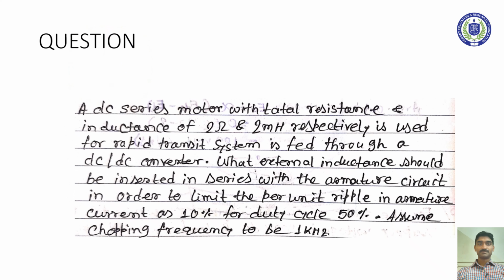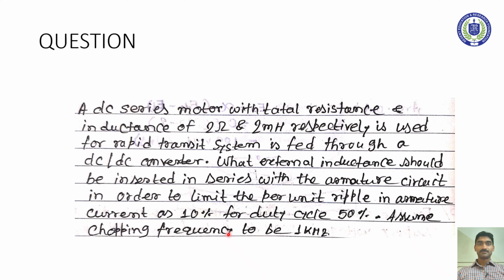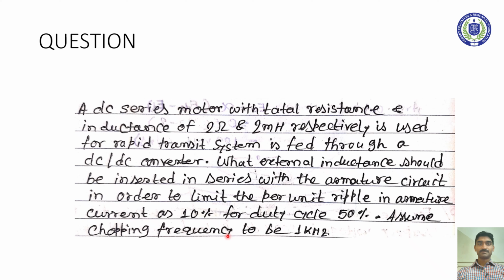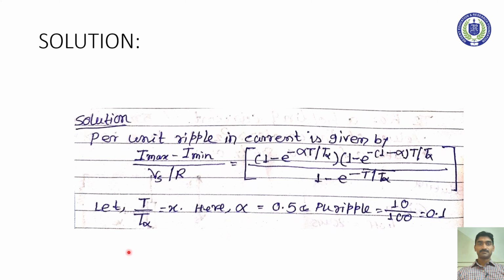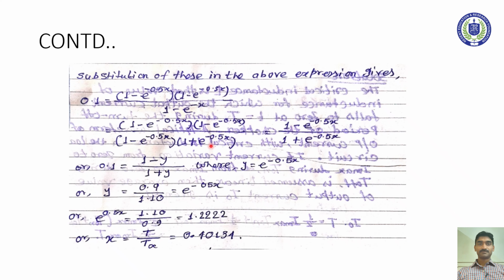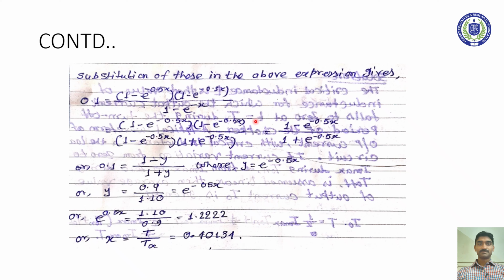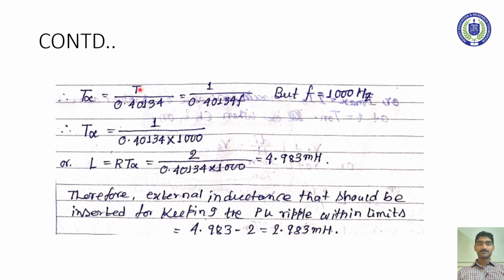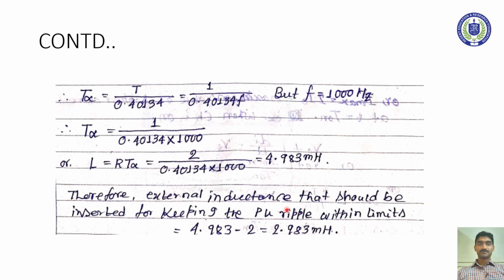POWER ELECTRONICS (PC-EE-504) 2022 MAKAUT Semester question paper solve part 3